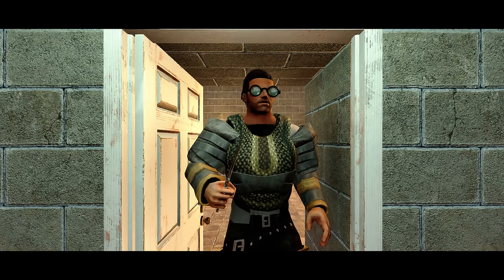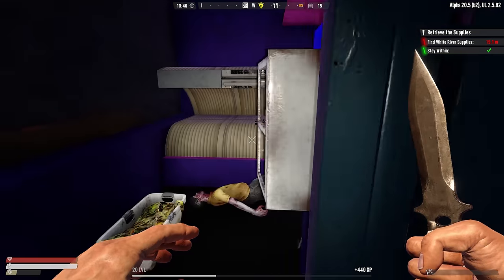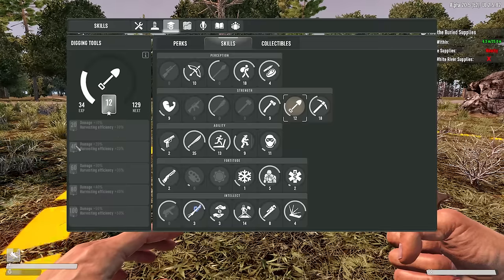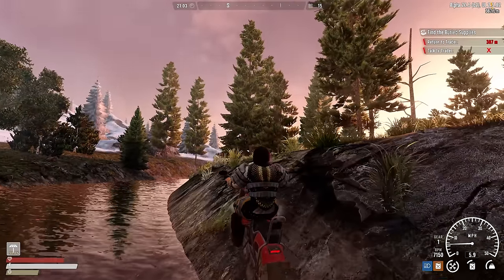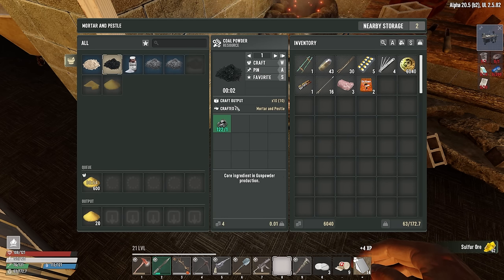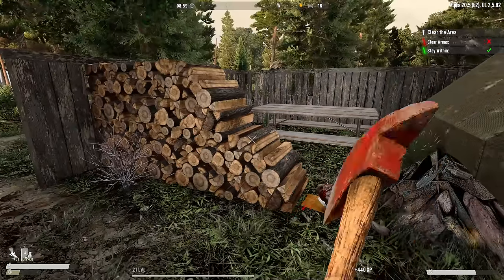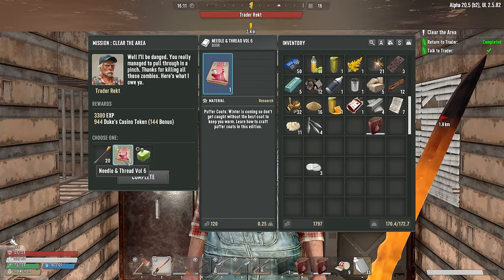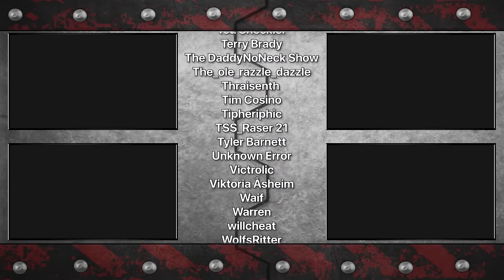I got the BEST SWORD in the game! - Undead Legacy 7 Days to Die (UL8)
It's finally time for some MAJOR weapon upgrades! And we get super lucky doing quests for Rekt today...

"Undead Legacy is an overhaul mod for 7 Days to Die with main focus on improving quality of life features, immersion and expanding content in a meaningful way with additional complexity layer with lots of new items, blocks, recipes, prefab changes and more!

It's developed by 1 person - Subquake with a little help of other community members in smaller things. You can read in more detail about this under Credits.

Mods development started during Alpha 11 of 7 Days to Die and first stable release came out in November 4th, 2017 Main inspiration comes from games like: Fallout 4, Fallen Earth, Sheltered, Project Zomboid, XCOM, Conan Exiles and others."

TIMESTAMPS:
0:00 Intro
0:36 Opening Scene
5:16 Hot Spot Tanning
10:19 Quest Reward
13:38 Buried Supplies
17:49 Talking UL and A21
20:56 Quest Reward
22:22 Horde Night
27:51 Desperate for Gas
28:46 Camp Ethon
31:33 Survivor Site
32:56 Gas Station
37:02 Naming Rights
38:04 Reward & Air Drop
40:38 Wasteland Gas Station
42:20 New Base Location

SETTINGS:
     ►Difficulty: Warrior
     ►Day speed: Walk
     ►Blood Moon Speed: Sprint
     ►Blood Moon Zombies: 64
     ►Max Alive Zombies: 64
     ►Feral Sense: Off
     ►Wandering Hordes: 0-30 zombies every 8-24 hours
     ►Loot Respawn: Off
     ►Mark Airdrops: On
     ►World: Custom
     ►Player Block Damage: 150%
     ►Land Claim Blocks: 2
     ►Land Claim Range: 71 Blocks

MODS:
Undead Legacy:

Become a Nerd of Steel and receive exclusive perks, such as early access to videos!